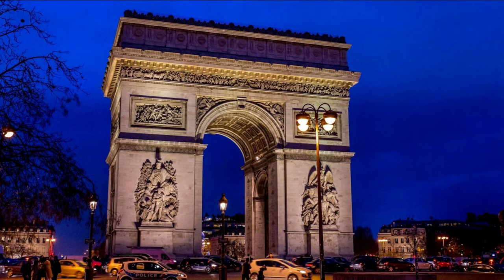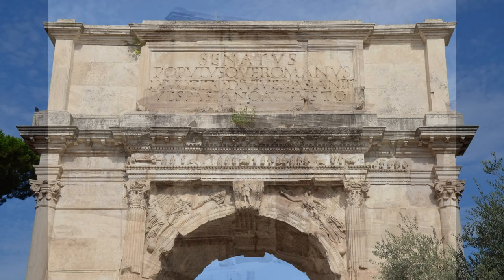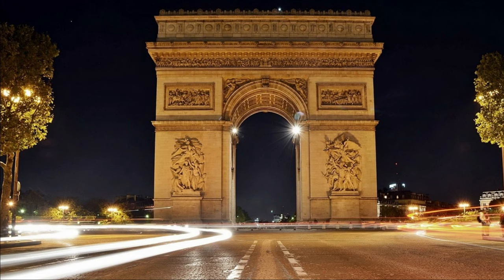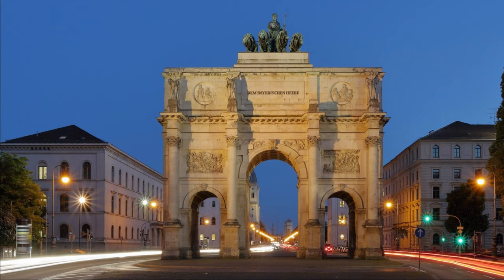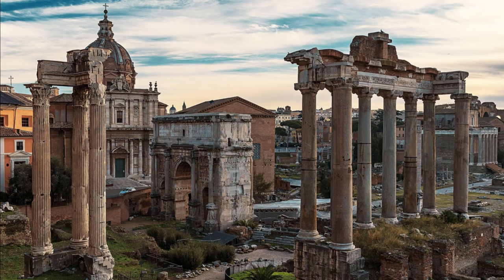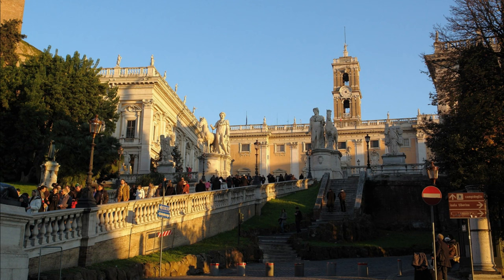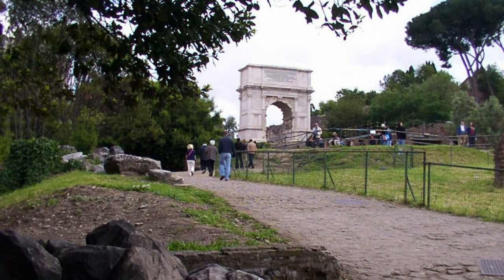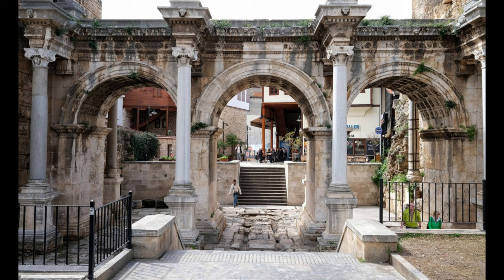Triumphal Arch: The Origin of Triumphal Arches and Triumphal Arches today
Roman triumphal arches belong not only to Rome and the former Roman Empire, but were models in later architecture:
Arch of Titus or Arch of Constantine influenced the Arc de Triomphe (Paris) or the Siegestor (Munich Germany). | Verbis Latinis

Content:
0:00  Arc de Triomphe Paris
0:43  Arch of Tites Rome
3:32  Arc de Triomphe (Paris) history
4:47  Siegestor in Munich Germany
5:58  Triumphal Arches in Rome
7:02  Triumphal procession
11:01 Famous Triumphal arches from then and now

Arch of Titus or Arch of Constantine influenced the Arc de Triomphe (Paris) or the Siegestor (Munich Germany). | Verbis Latinis | Verbis Latinis